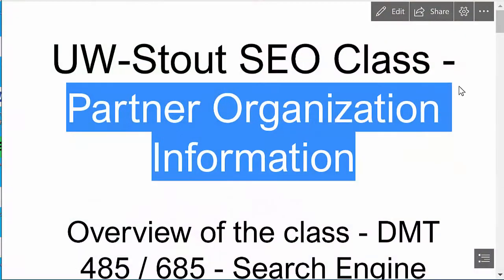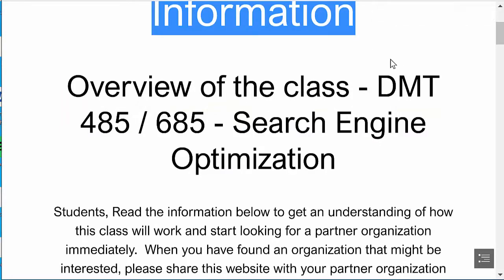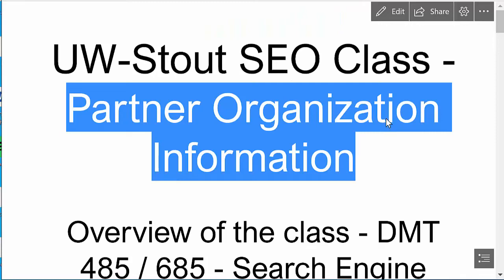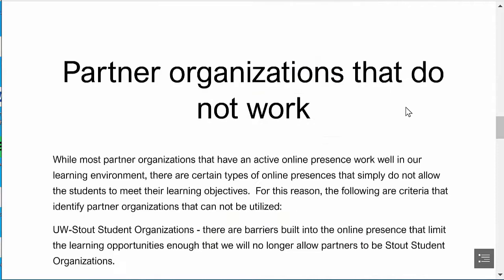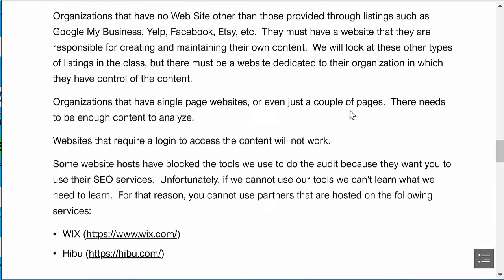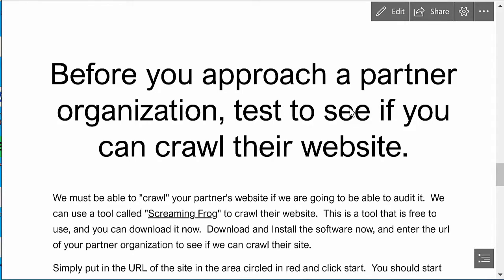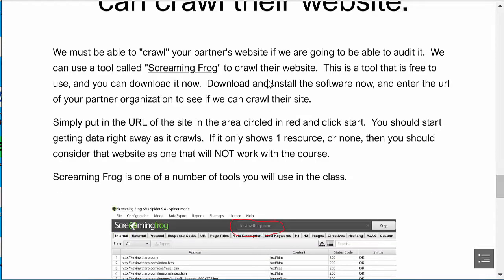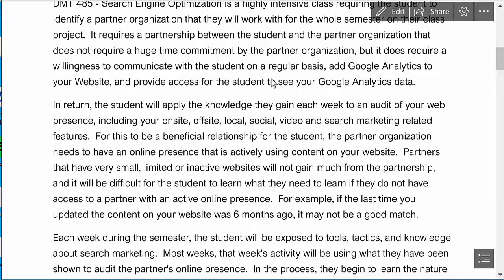SEO Class for Fall 2020 Start Looking for Partner organizations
The Search Engine Optimization course at UW-Stout requires students to find a partner organization to work with for your semester project.  This video introduces that process for the students enrolled for the fall of 2020 course.